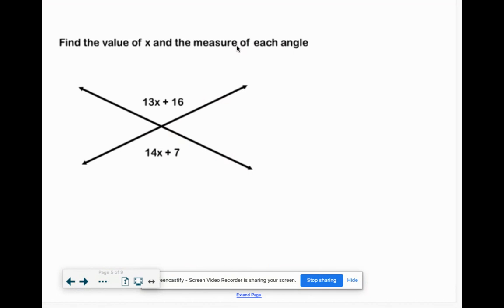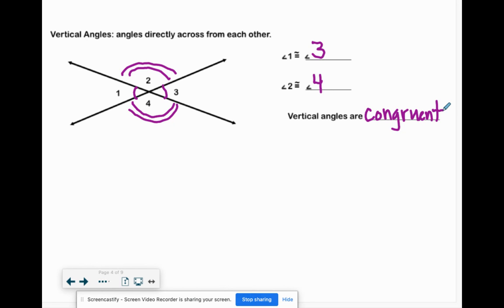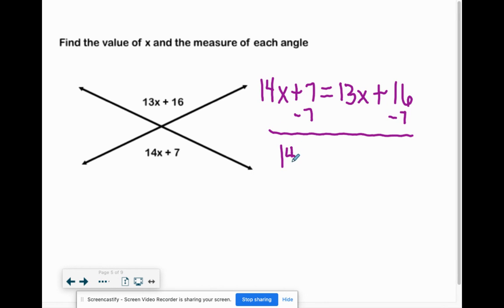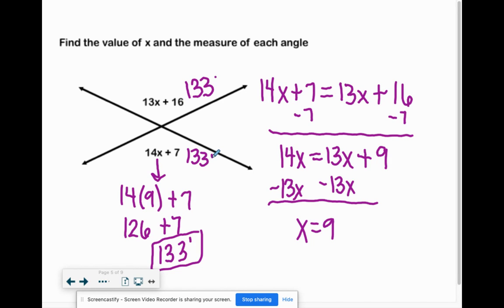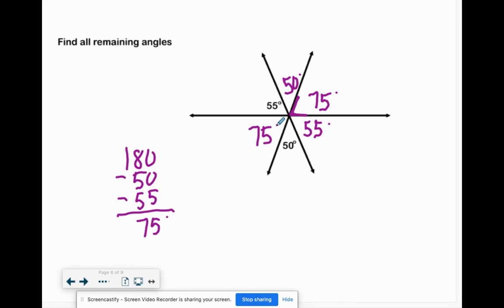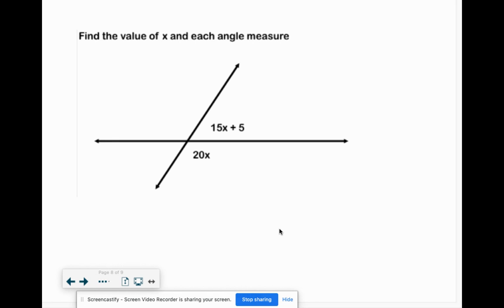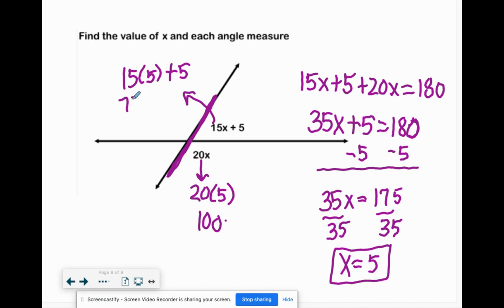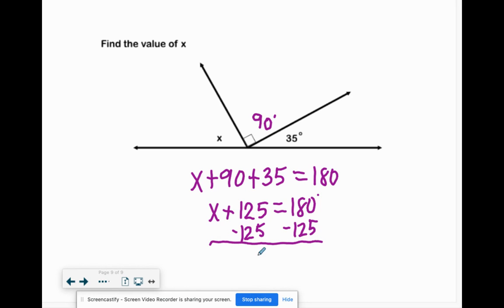Informal Geometry: Vertical Angles and Linear Pairs